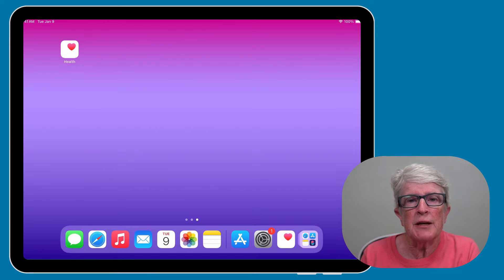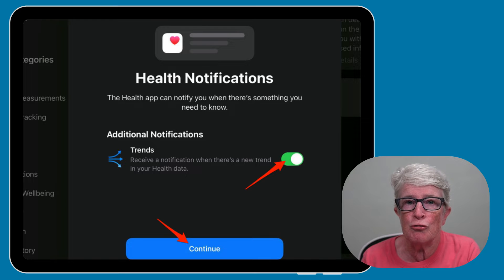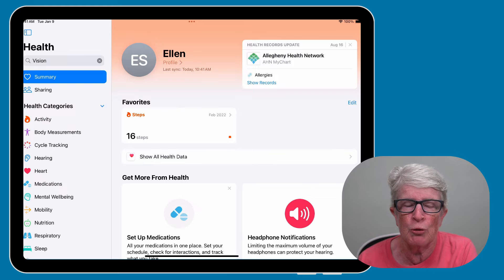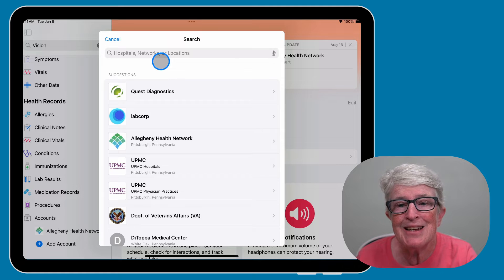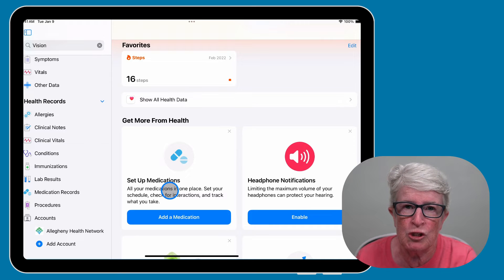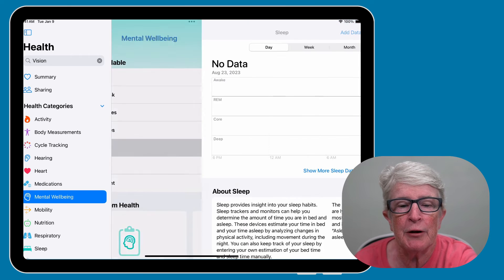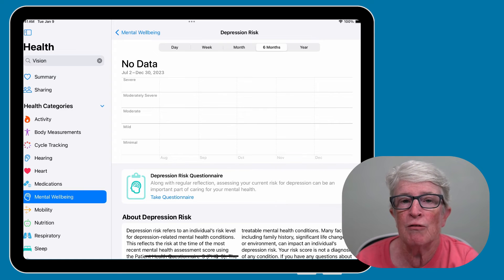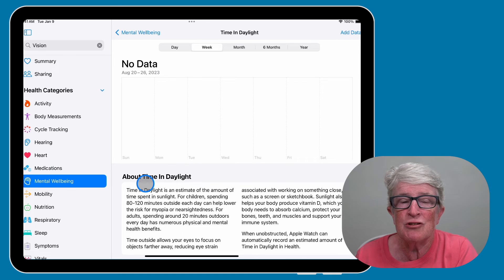How to use the New Health app on your iPad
In today's video, we'll dive into the new Health app, available on iPad, and its expansive features that bring your health data to life in unprecedented detail.
iPadOS 17 marks a significant milestone in Apple's journey, extending the Health app's reach to iPad users.
This gives users an enhanced scope to monitor their health, and the app has been meticulously optimized to suit the iPad's larger display.
The comprehensive display encourages users to interact more deeply with their health data, offering insights through "Trends," "Highlights," and interactive charts.
But this is just the tip of the iceberg.

Chapters:
0:00 Intro
0:47 How to setup the Health app on your iPad
1:42 Health Categories
2:14 Connecting your healht institution
3:01 Medication list
3:30 Mental Wellbeing
5:09 Vision